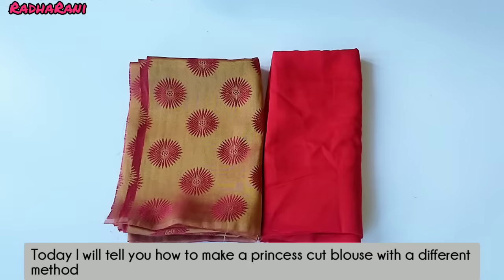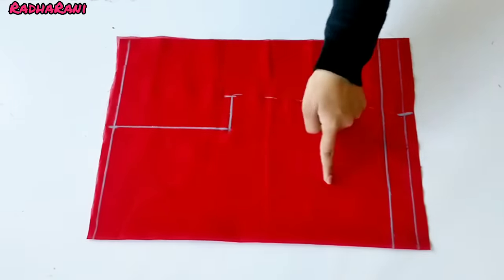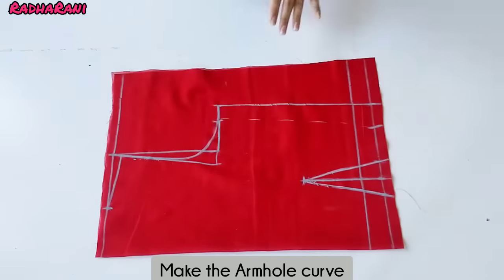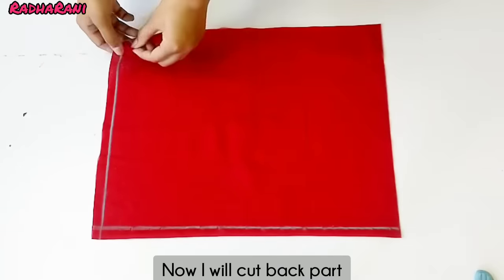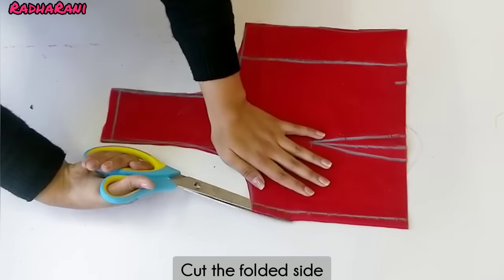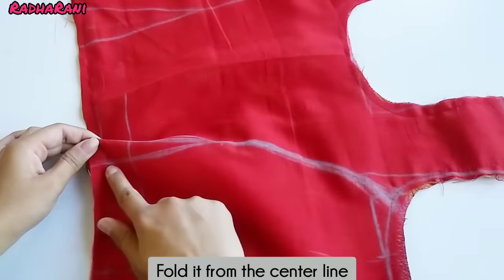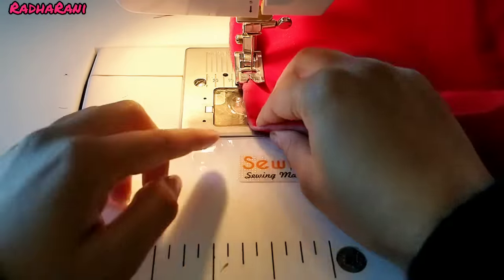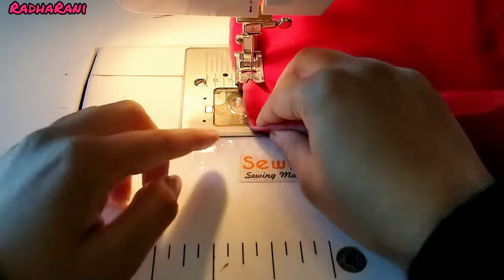बिल्कुल नए और अलग तरीके से Princess Cut Blouse बनाना सीखें | Princess Cut Blouse Cutting & Stitching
Today, I am going to show you how to make princess cut blouse without pad in very easy steps.

For this you will need 80 cm blouse piece and 80 cm fabric for lining. Or you can take according to your measurement.

In this video I have told you each and every basic information like from where and how much you have to increase the fabric with clear reason and explanation.

 इस video में मैन बहुत ही सरल तरीका बताया है प्रिंसेस कट ब्लाउज बनाने का।
अगर आप सीखना चाहते हैं कि ब्लाउज किस तरह से बनाया जाता है तो आप एक बार इस वीडियो को जरूर देखें और खुद घर में ब्लाउज बनाए।

With the help of this tutorial you can make your own princess blouse very easily at home. You don't have to pay a heavy amount or wait for days for your blouse to get ready. It is very easy to make.

Please watch the video till end to learn complete method of cutting and stitching of princess cut blouse.

32 size blouse cutting
Princess cut blouse full tutorial
Princess cut blouse cutting and stitching in hindi
English subtitles